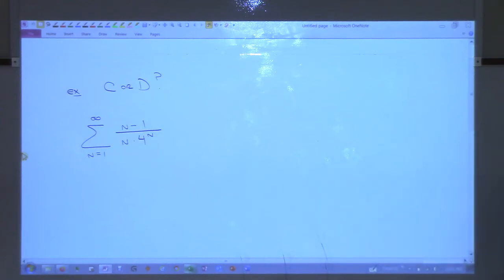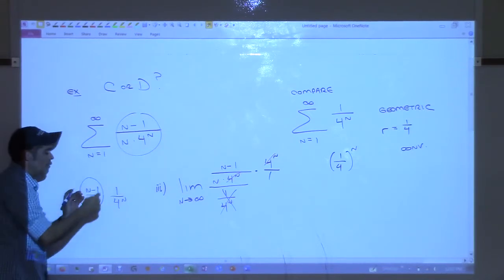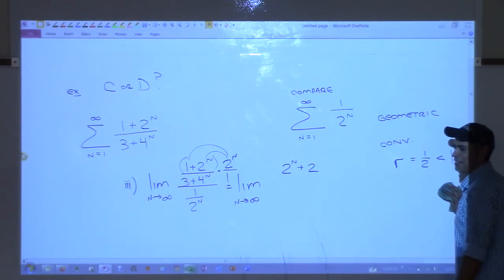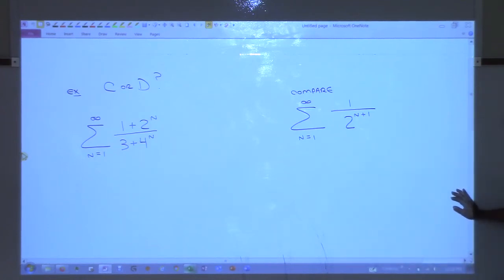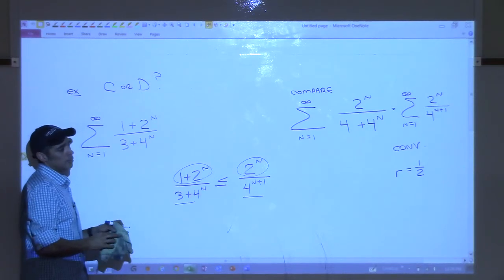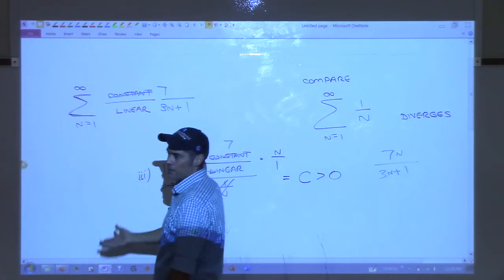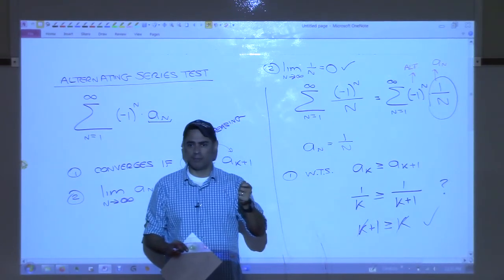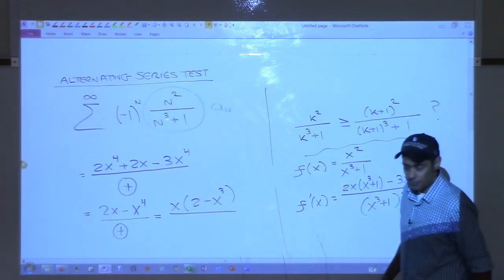2414 11-18-19 part2